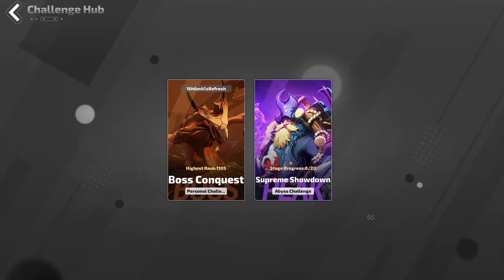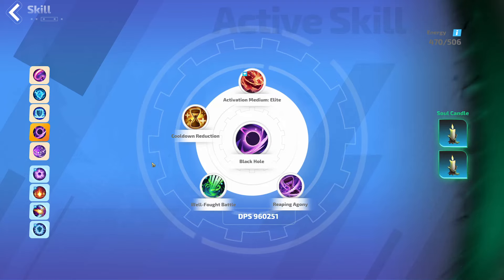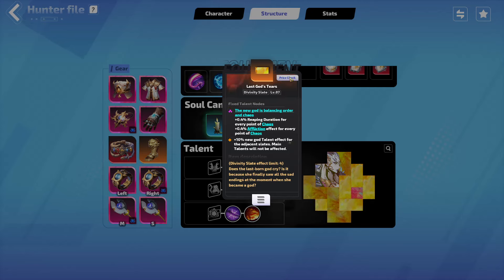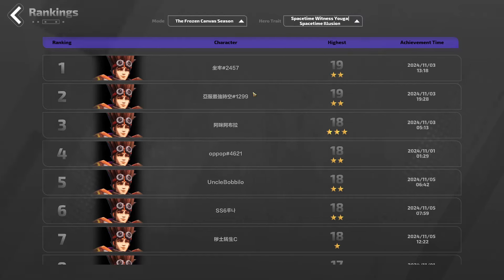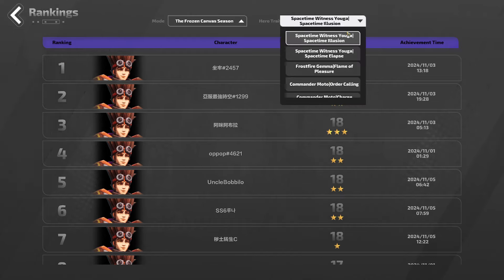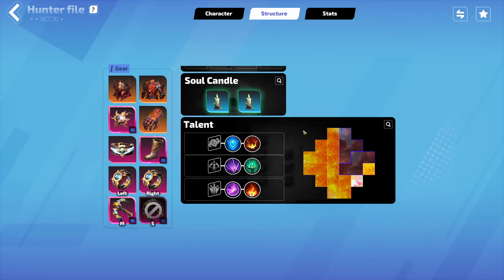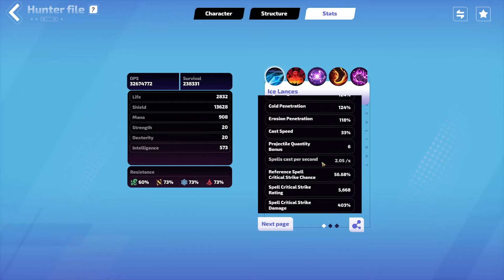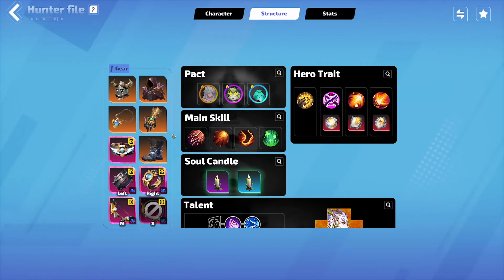Torchlight SS6 // Supreme Showdown Beaters!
G'day Everyone,

Welcome to another video that highlights the best builds in TLI SS6 that have cleared the Supreme Showdown!

We've had an update for the Showdown Prizes!
First: Free Battle-Pass, 2000FE Craft, $100USD Worth of Primos
Second: Free Battle-Pass, 2000FE Craft, $50USD Worth of Primos
Third: Free Battle-Pass, 2000FE Craft, $25USD Worth of Primos
Raffle: 2000FE Craft

Shoutout top supporters:
Top Dog: Lolteej
Shadaux, Springa & Sir Jey.

Gooba#7106 on Discord.

Time Stamps

00:00 - Like & Subscribe!
01:00 - Spacetime Elapse Youga
06:50 - Spacetime Witness Youga
09:15 - Charge Moto!??!? Lol
09:50 - Carino Zealot of War
11:20 - Divineshot Carino - Ice Lance
14:30 - Divineshot Carino - Alternate
16:10 - Selena Mermaid Chick
20:00 - Shoutout to Synol